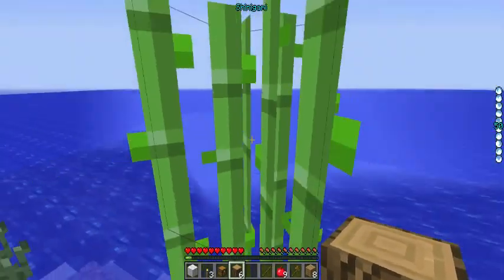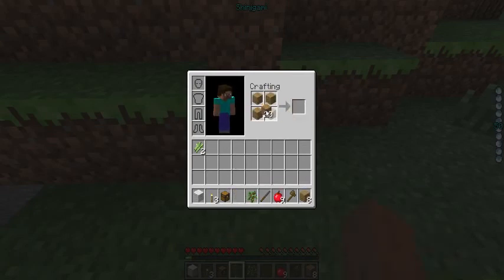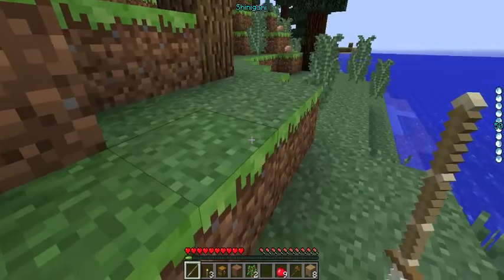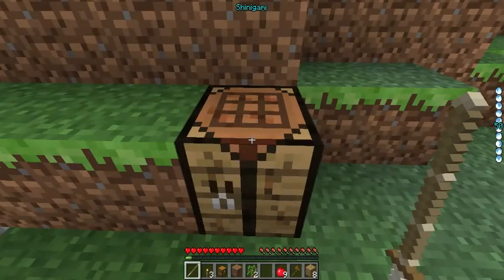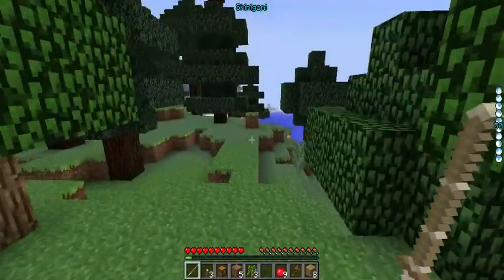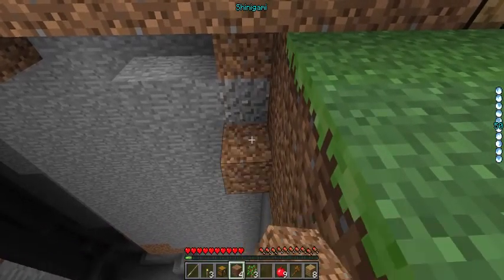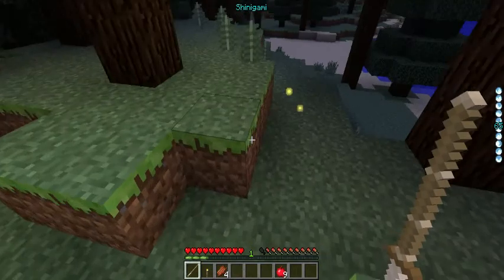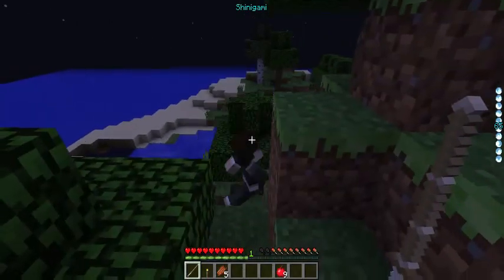Let's Play Bleach -Episode 1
Hello  ,I am BaddaBoom and this is my first Minecraft Video.
I am sorry that I don't sound that enthusiastic ,I was in a very quiet house which was unnerving.
Well I hope you enjoy and I'll probably redo this video at some point to give you guys the Let's Play you deserve.